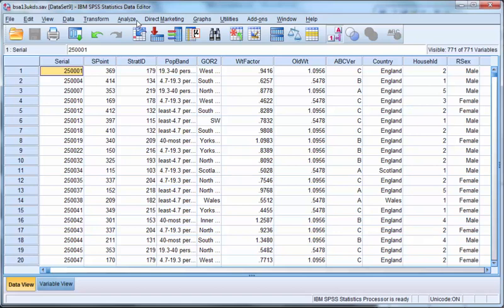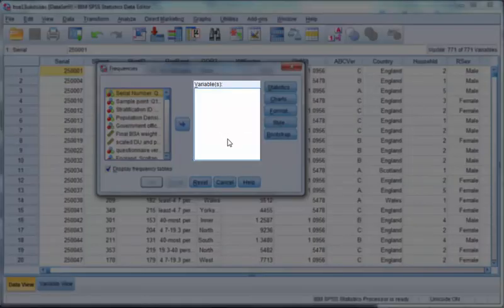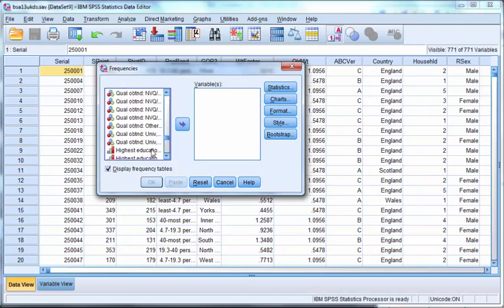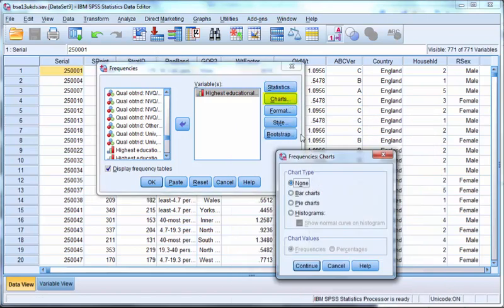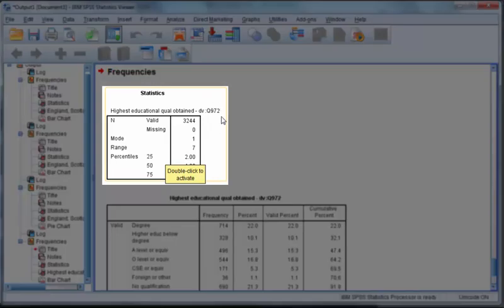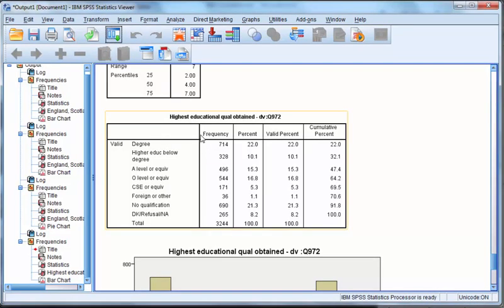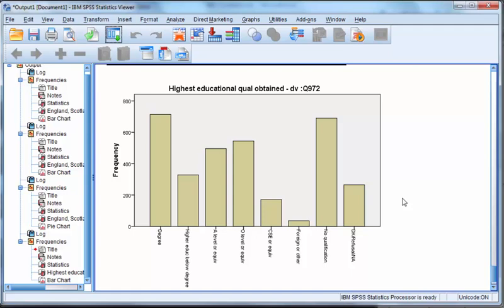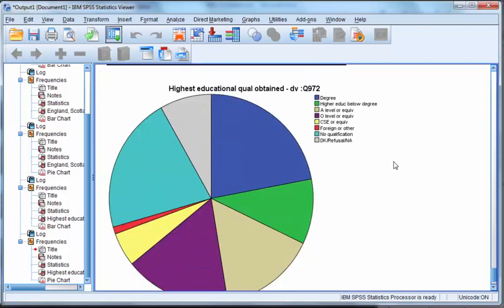Ordinal data in SPSS